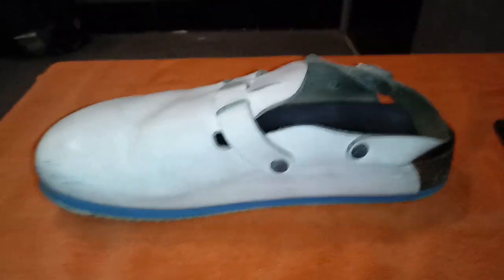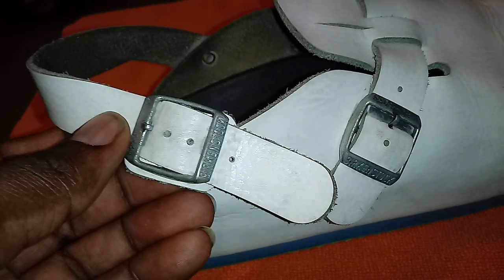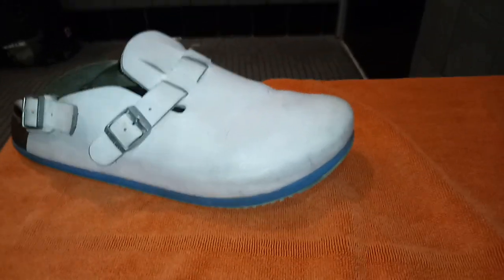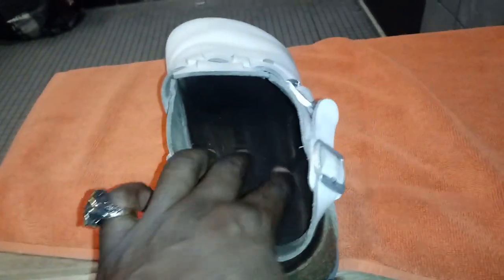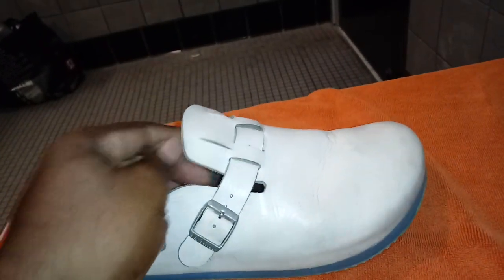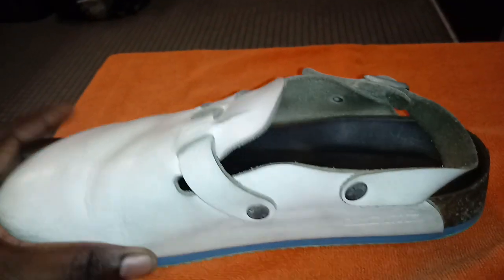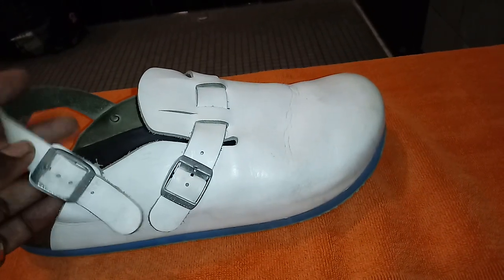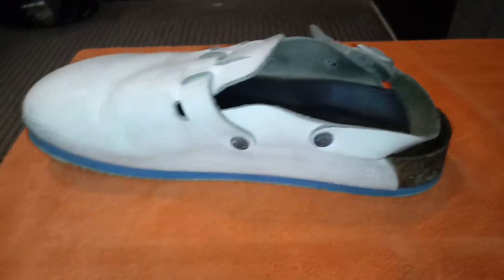Birkenstock Kay Review. Double Strap, Wholecut Top Grain with Cork Insole Review. Watch N Shoes!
One Cut Top Grain White Leather White Bottom Birkenstock Sandal Review.